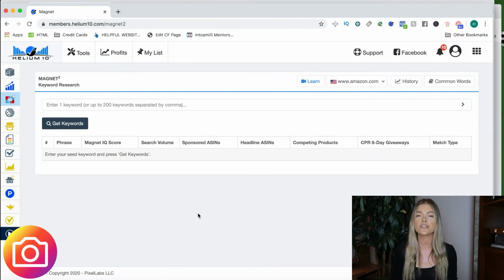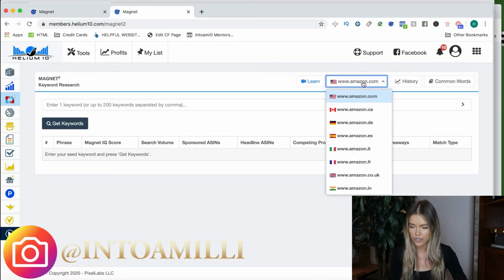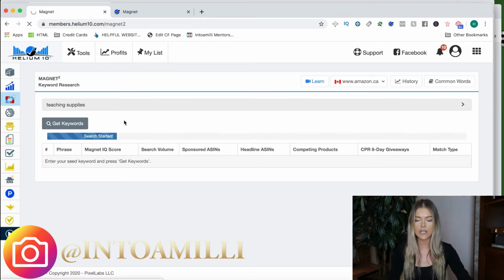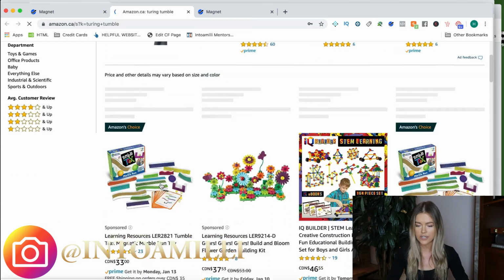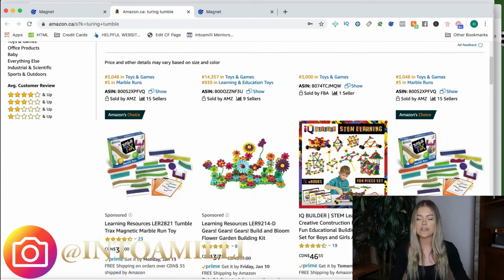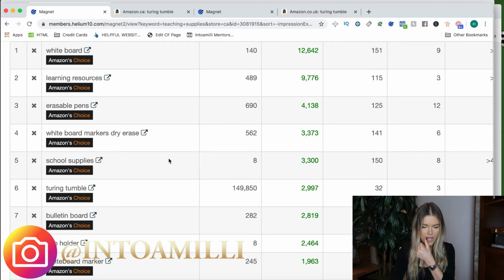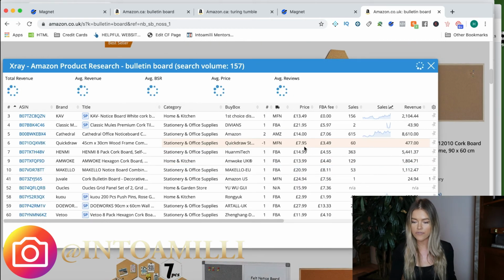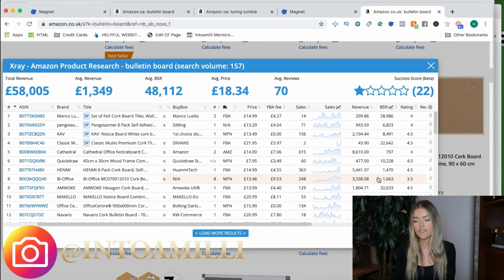Product Research Technique for International Markets | Amazon FBA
Want your FBA business to be in the  international markets? Learn this product research technique!

Want your Amazon FBA business to expand into international market? Here's how to find profitable products!